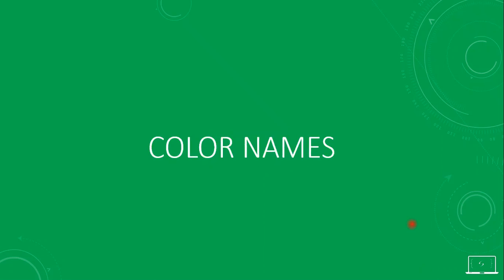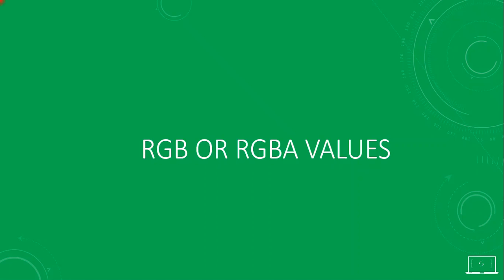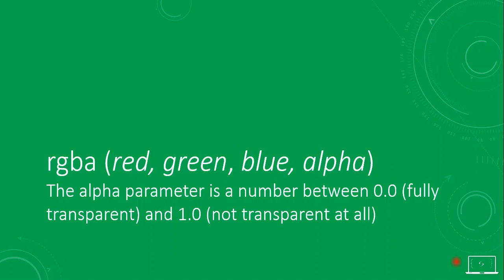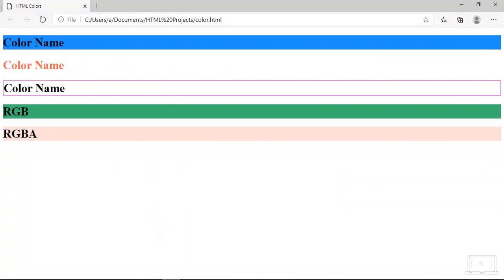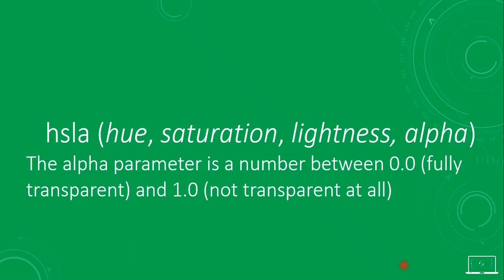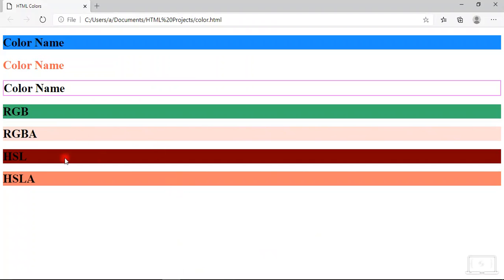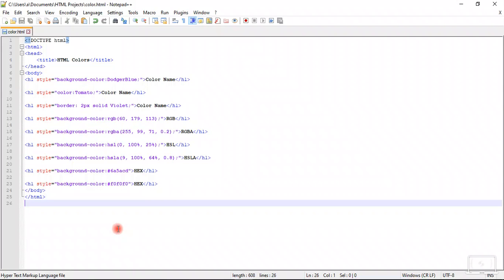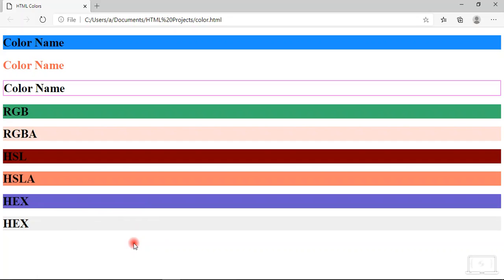HTML COLORS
In this video we go over the  HTML Colors and what you will need